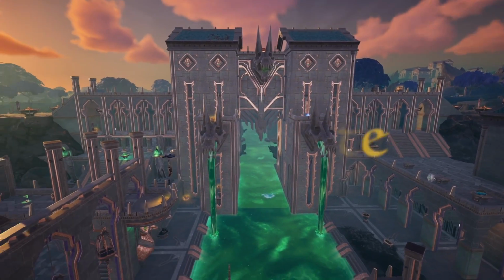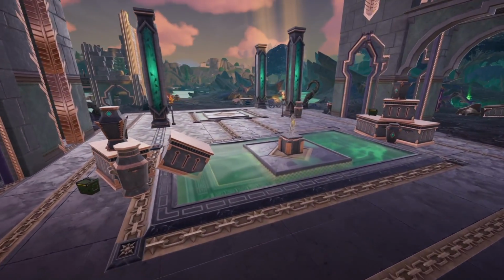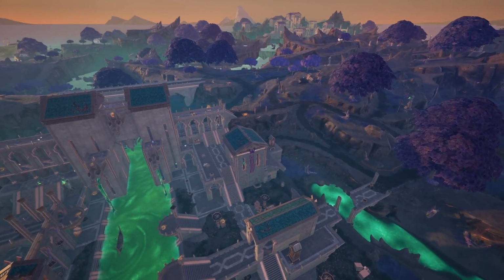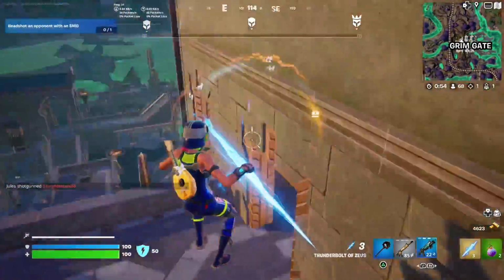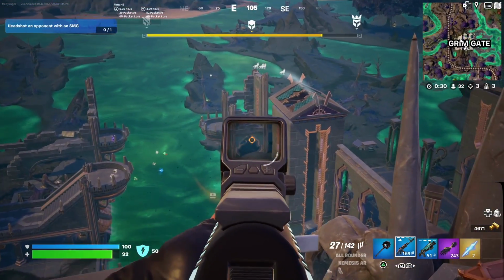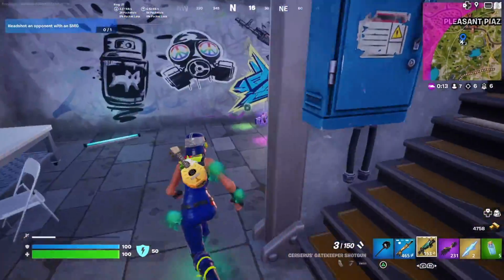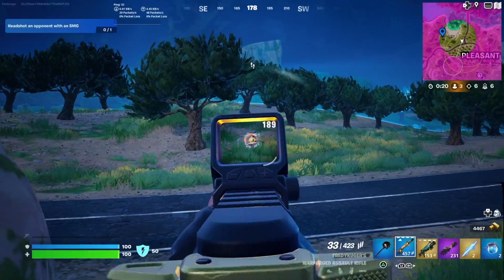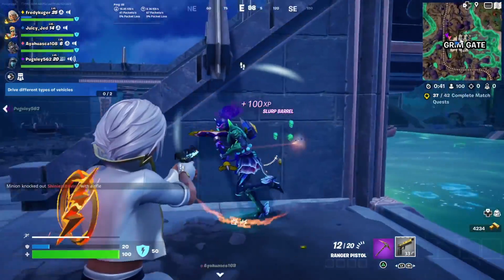How to land Grim Gate and secure the win! (Fortnite Zero Build)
I'm going to show you how to win landing in Grim Gate during Chapter 5 Season 2. This location holds one of the best medallions in the game as well as the mythic gatekeeper shotgun. Hope these tips help you secure a victory!

Let me know what you guys think so far of this new season.
It's slowly growing on me but man every single match so far has been the sweatiest. A lot sweatier than last season it seems.